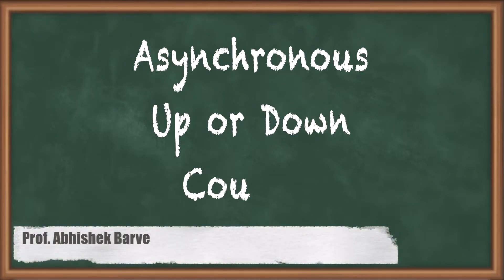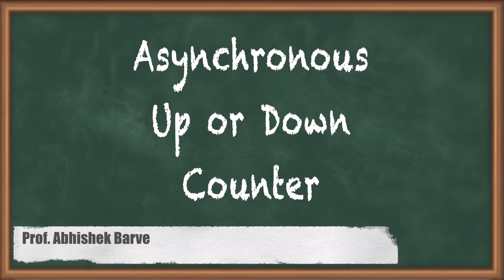Asynchronous Up / Down Counters: Key Concepts For GATE Digital Circuit Logic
Explore the fundamental concepts of Asynchronous Up/Down Counters in Digital Circuit Logic for GATE preparation. This video delves into key principles, covering the functionality and applications of these counters. Gain a comprehensive understanding of their operation, enabling you to ace related questions in the GATE exam. Whether it's the count-up or count-down mechanism, this tutorial breaks down the core concepts in a simplified manner, assisting you in mastering this crucial topic. Join us to strengthen your grasp on Asynchronous Up/Down Counters and excel in your GATE Digital Circuit Logic preparation.

🔹 Video Overview:
In this tutorial, we'll explore the fundamentals of Asynchronous Up/Down Counters, an essential topic for anyone interested in digital electronics or preparing for GATE exams. We'll break down the concepts, explain the theory behind asynchronous counting, and walk you through practical examples to solidify your understanding.

🔹 What You'll Learn:

Understanding the basics of Asynchronous Up/Down Counters
Exploring the working principles behind these counters
Analyzing real-life applications of Asynchronous Counters

Happy Learning.